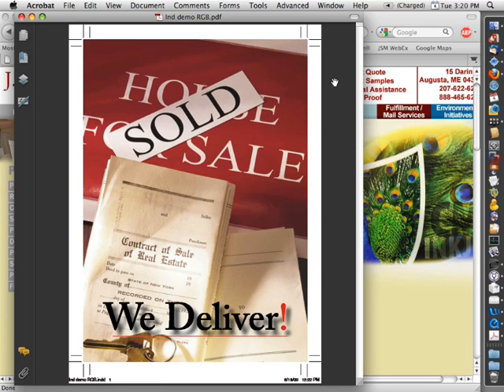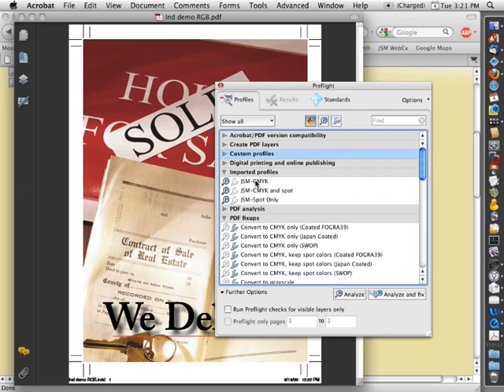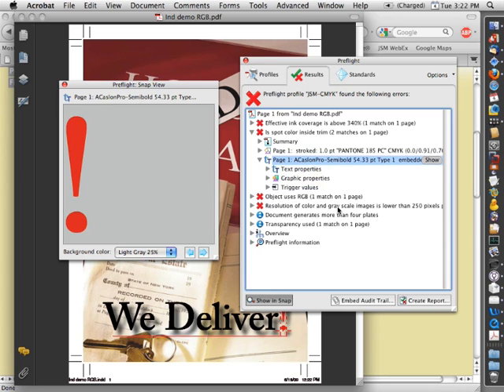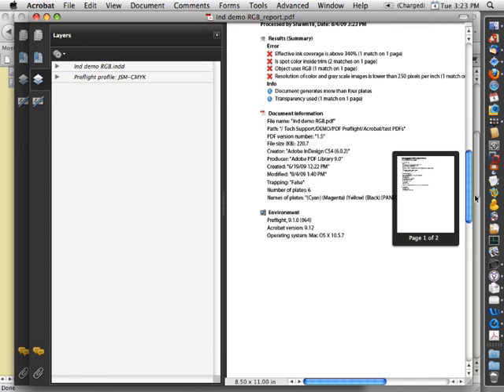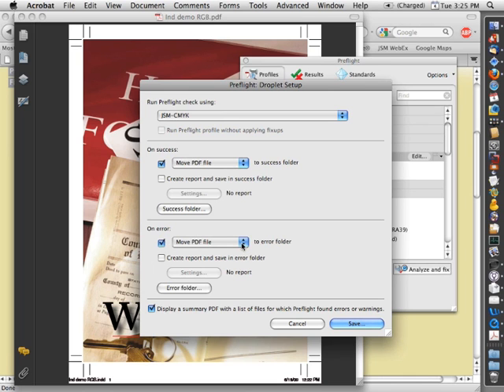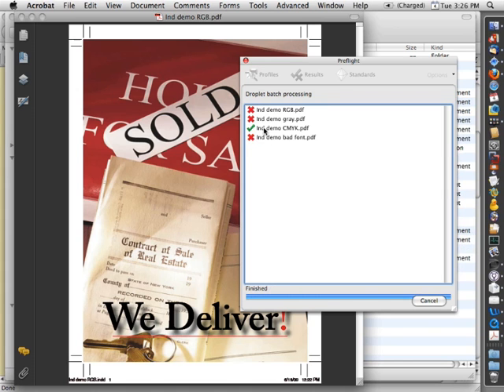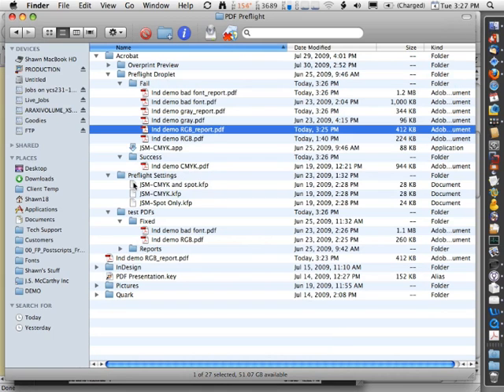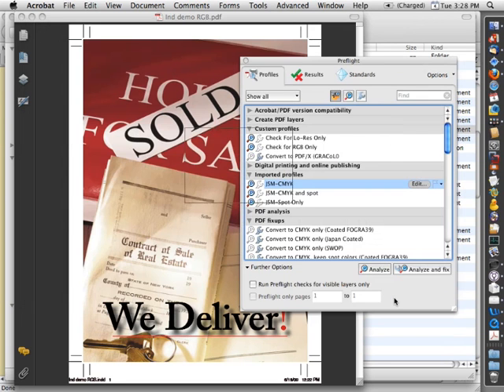Preflighting PDFs using Adobe Acrobat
This video outlines the process of preflighting a PDF file using the built-in preflight tool in Adobe Acrobat